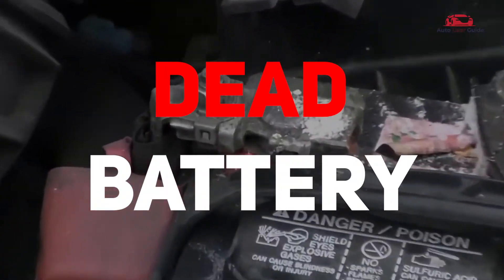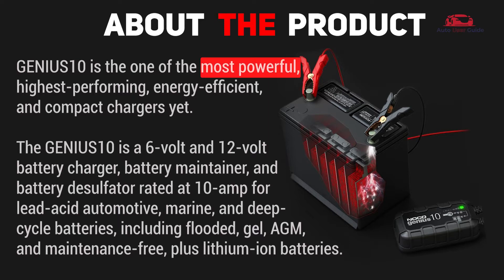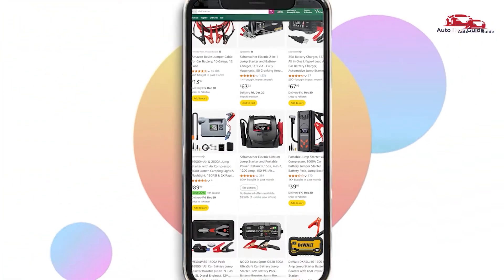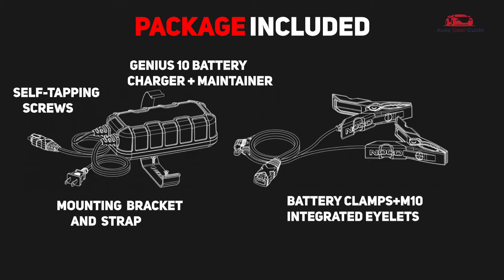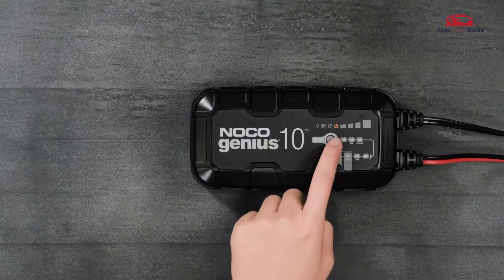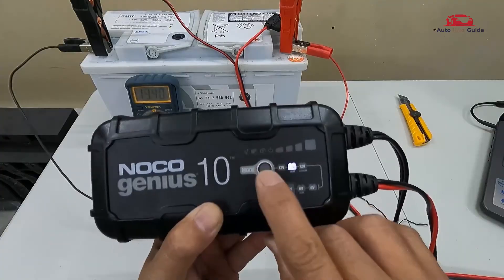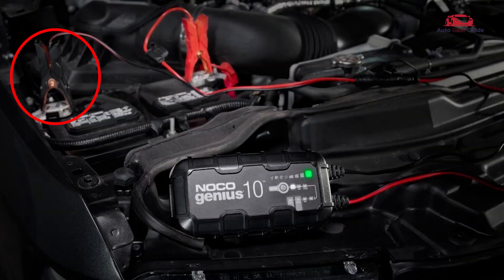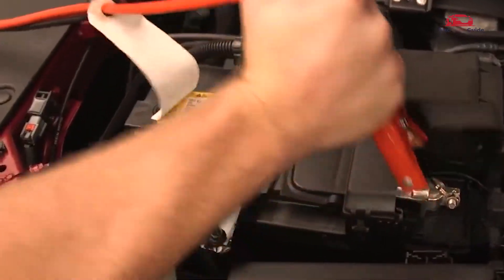How to Use Noco Genius10 Smart Car Battery Charger User Guide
📄 Description (under 300 words):
Got a NOCO GENIUS10 smart battery charger and not sure how to use it? 🔋✅ You're in the right place! In this step-by-step video, we’ll walk you through exactly how to set up, connect, and safely use the NOCO GENIUS10 to charge and maintain your car, boat, motorcycle, or deep-cycle battery with ease. 🛠️🚗

Check Latest Price

Whether you're charging a dead battery or maintaining one over the winter, the GENIUS10 does it all — and we’ll show you how.

🔍 In This Video, You’ll Learn:
✔️ How to connect the charger correctly and safely
✔️ Explanation of mode button functions (12V, AGM, Lithium, Repair mode, etc.)
✔️ How to use the force mode to charge deeply discharged batteries
✔️ Understanding the LED indicators and error lights
✔️ Pro tips for long-term battery health and safe disconnection

This guide is perfect for beginners or first-time users of NOCO smart chargers — get the most out of your GENIUS10!

💬 Drop a comment if you have any questions — we respond fast!